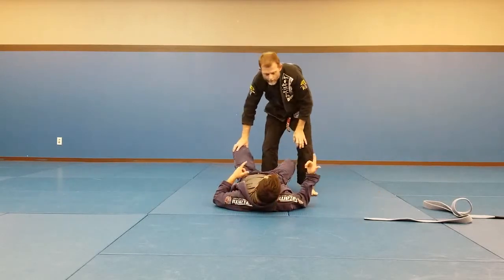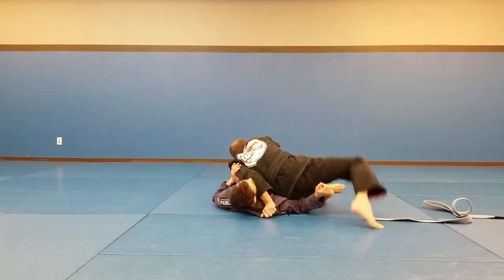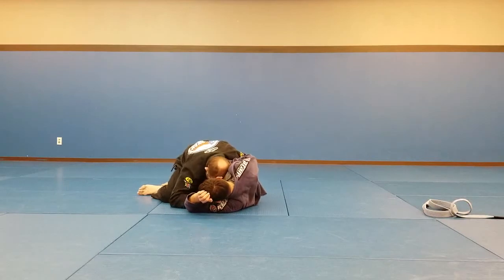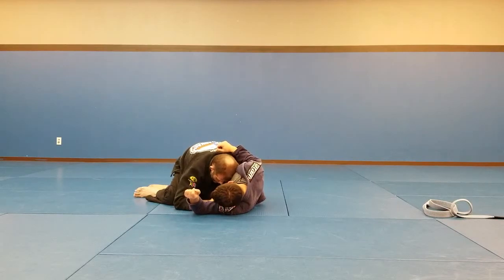Guard Passing Using Knee Cut and Side Smash Passing Combination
Coach Marc Hagebusch is a 4th degree BJJ black belt.

He teaches classes out of Texarkana Jiu Jitsu and is available for Jiu Jitsu seminars ranging from all aspects of BJJ both gi and no gi, self defense, Jiu Jitsu for MMA, clinch takedowns, Judo for Jiu Jitsu, and all aspects of ground specializing in low risk, high pressure BJJ... as well as nutrition, injury prevention, and more.